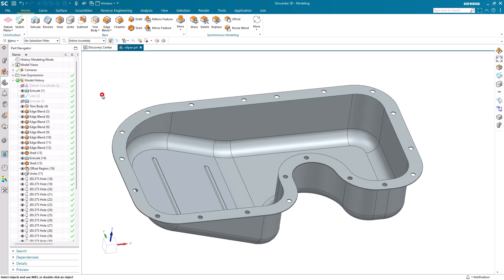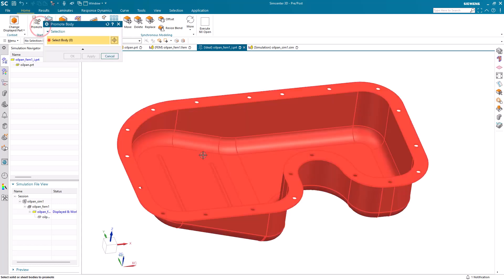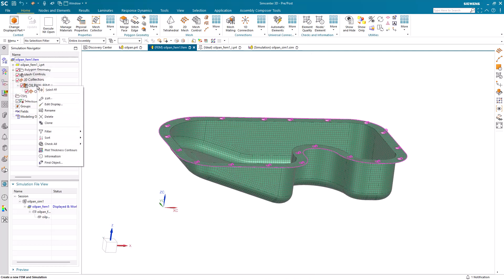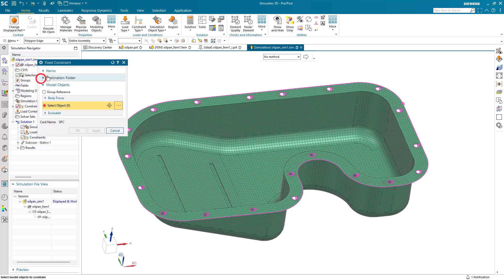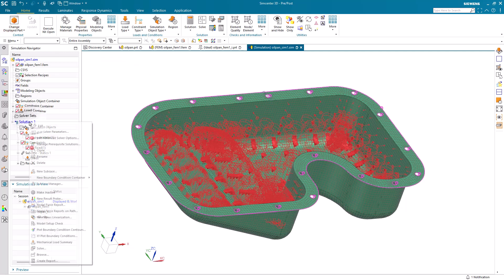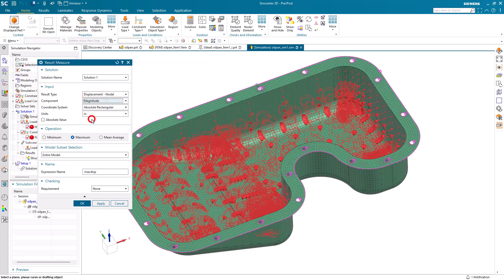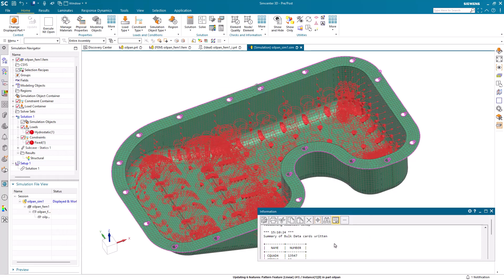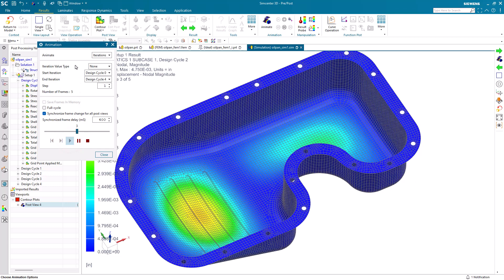How To Optimize The Number Of Ribs In An Oil Pan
Optimizing your design has never been faster or easier.  Simcenter 3D accelerates the process of innovation.